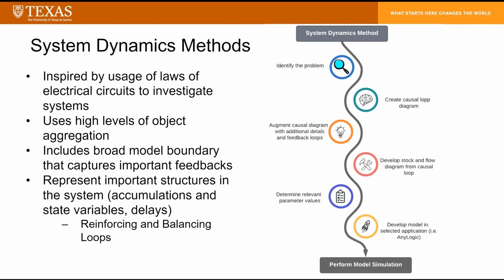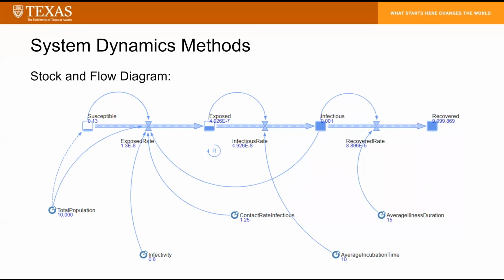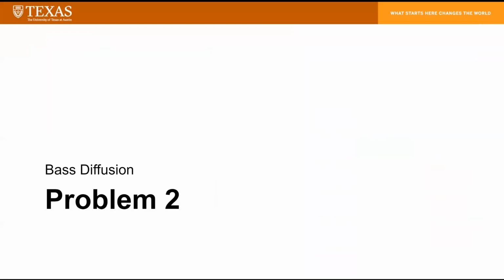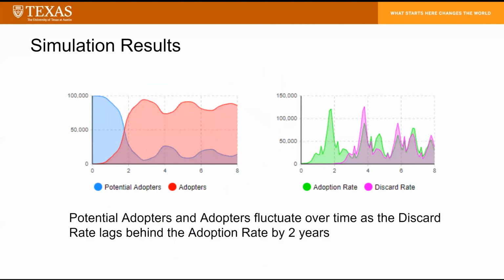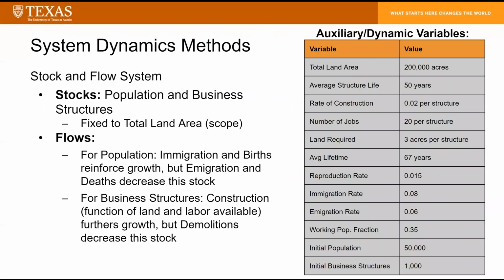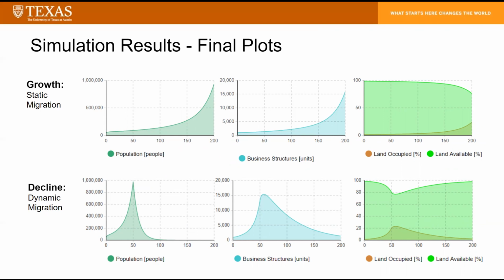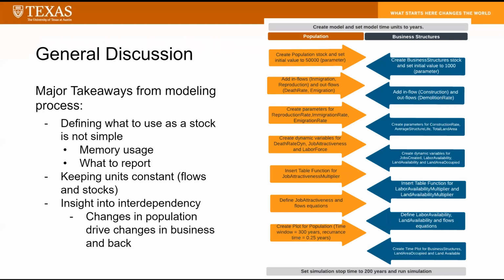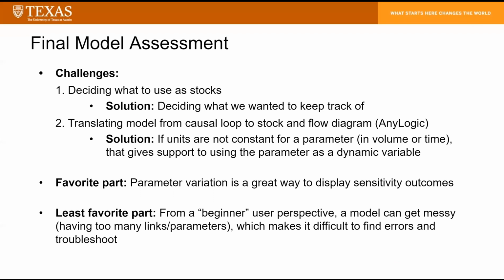CE 397 HW 3 System Dynamics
System Dynamics examples using AnyLogic